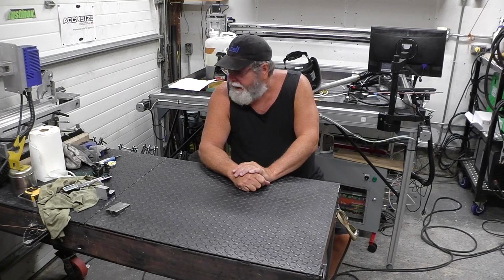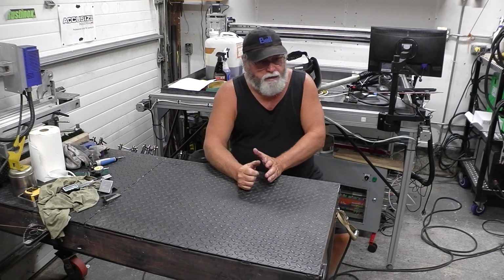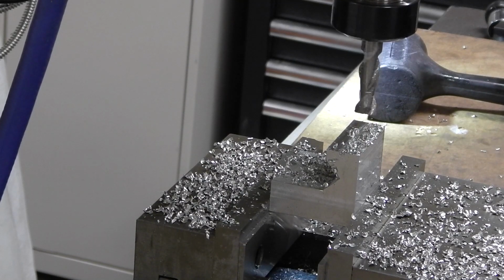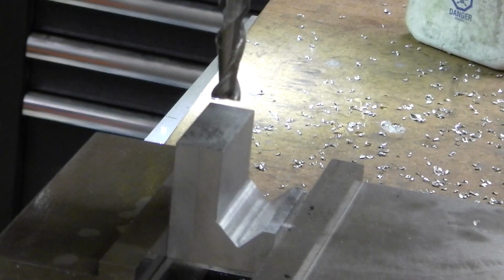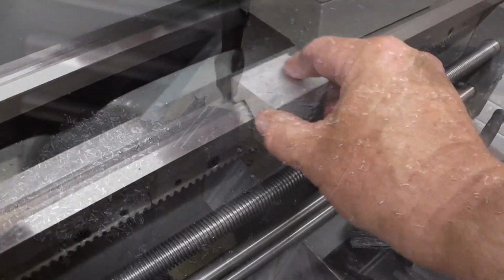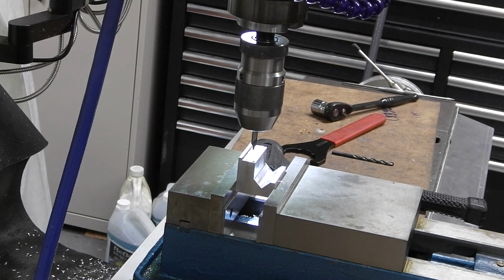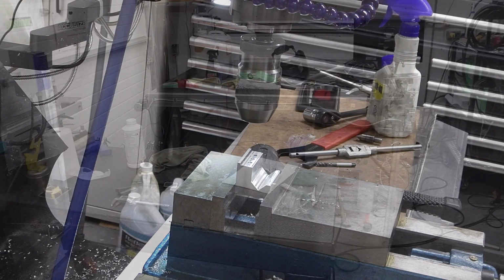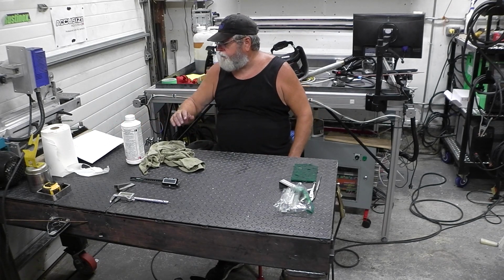Another Day in The Shop 78 Carriage Stop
Another small project. Carriage stop for the King Lathe.
Got the plans from Everett's workshop.
have lots of small projects . Just getting thing together.

Cheers